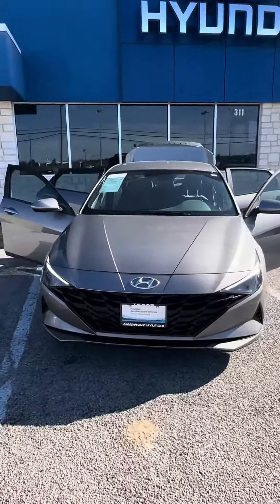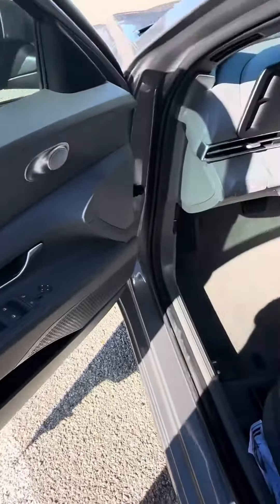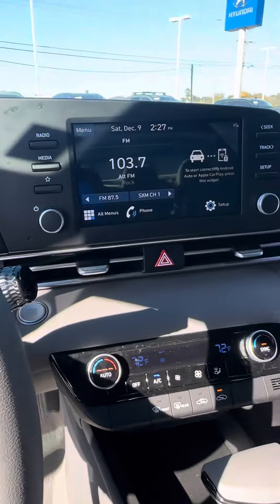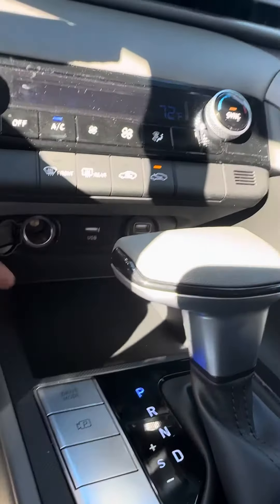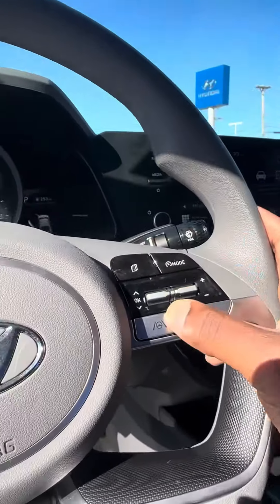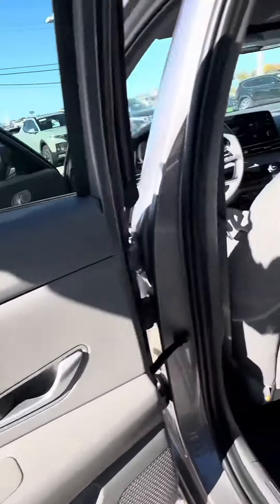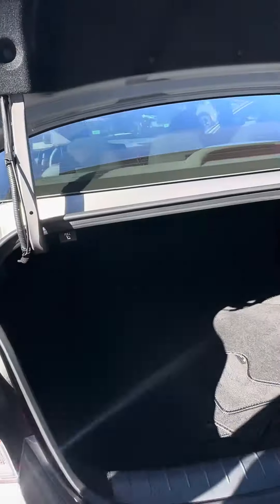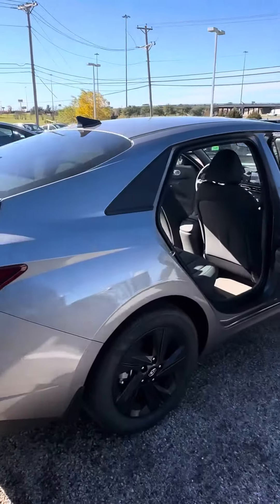2023 Hyundai Elantra sel